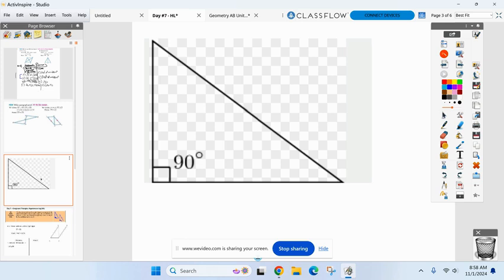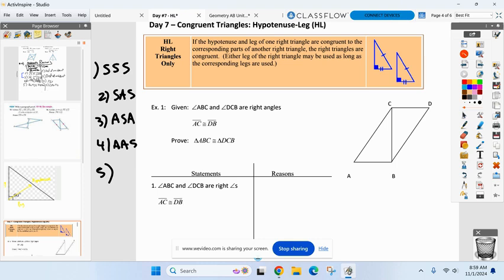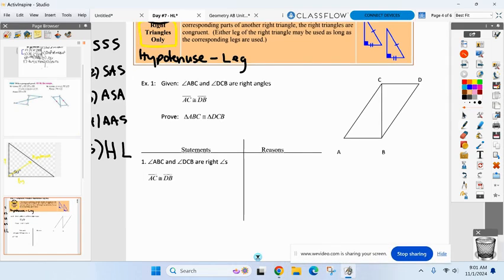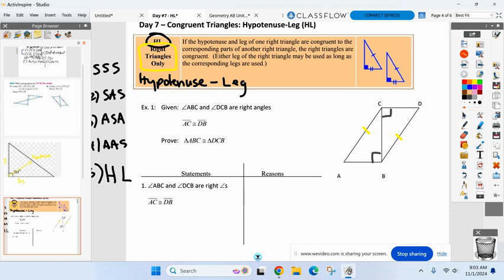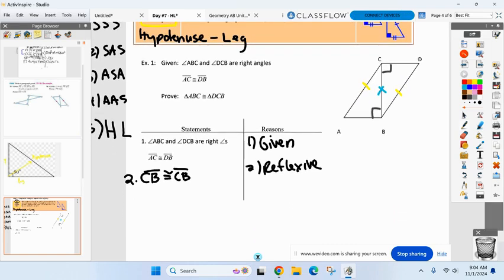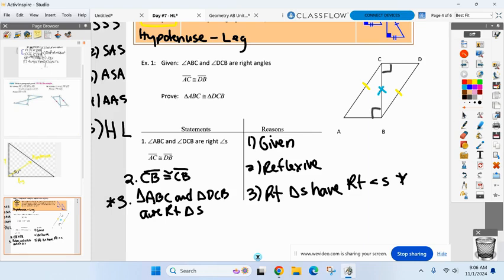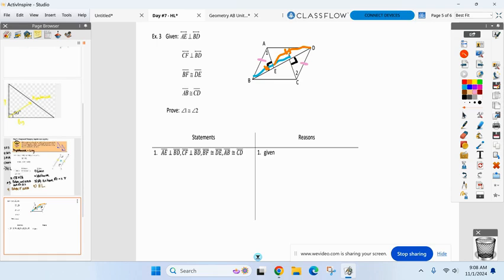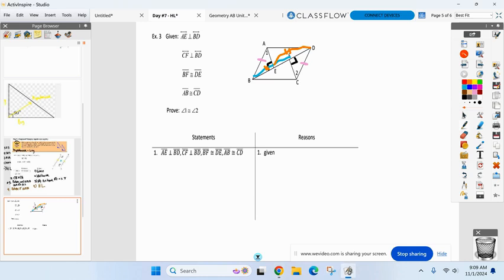Geometry AB Nov 1st - Unit 4 Day 7 - HL